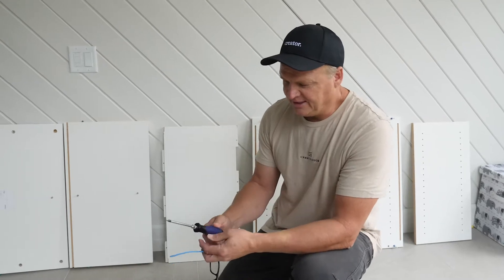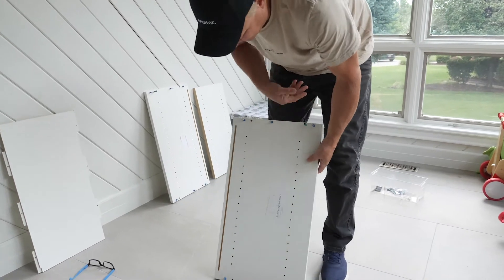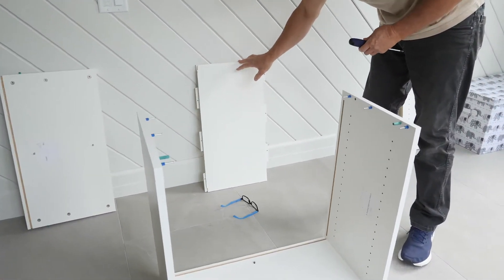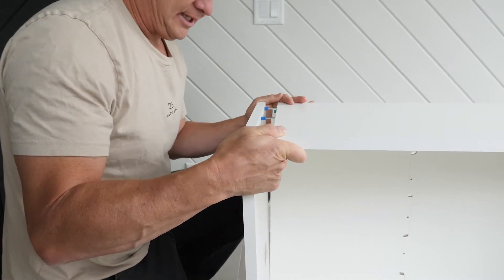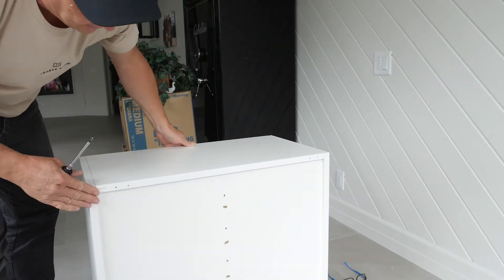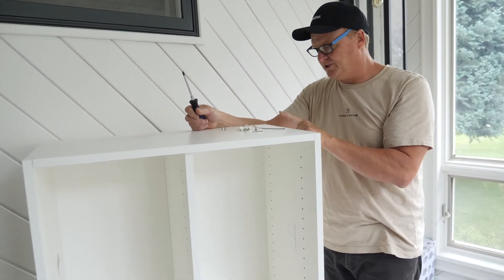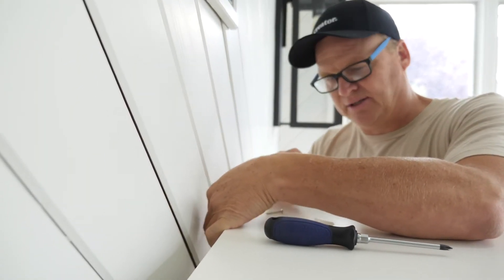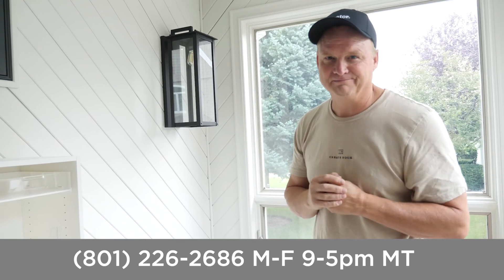How to Build the Create Room Cubby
Let our Co-founder and inventor Garth take you through the process of building your new Cubby one step at a time.